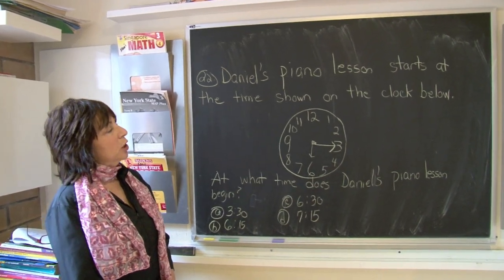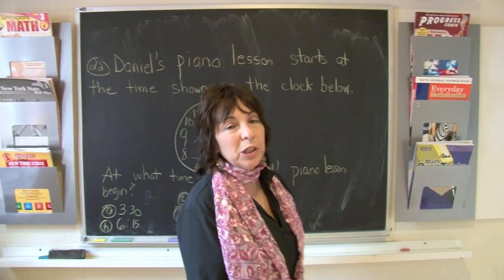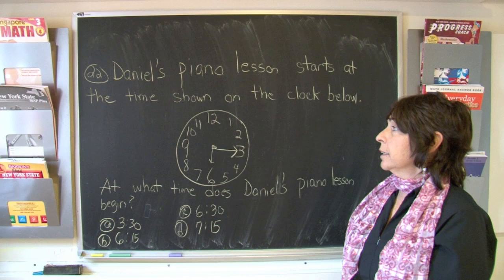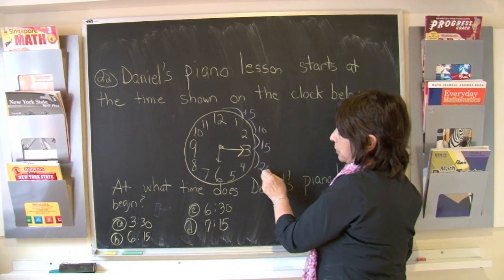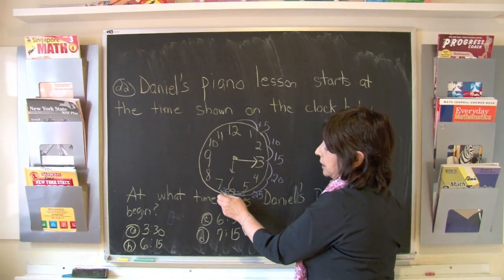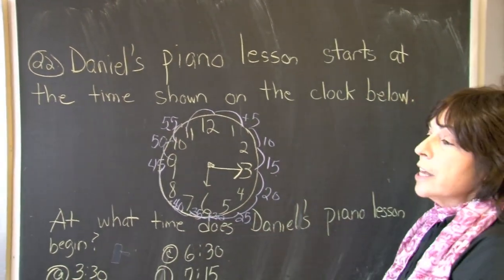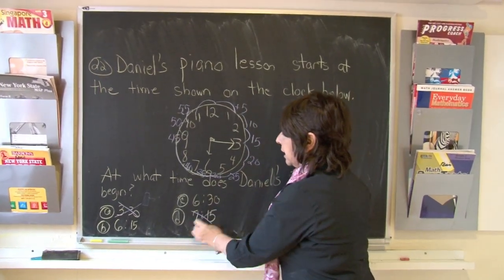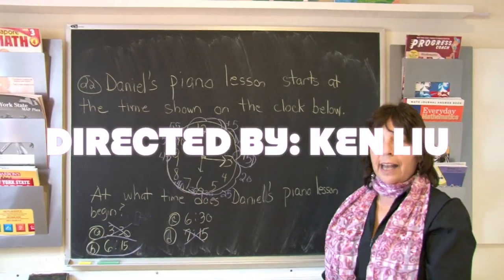3rd Grade New York State Math Test 22/25